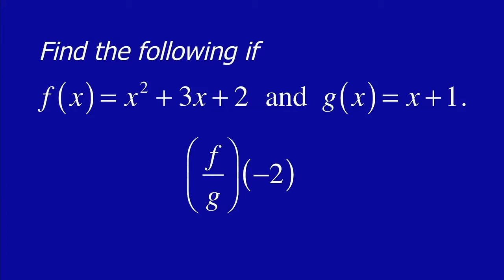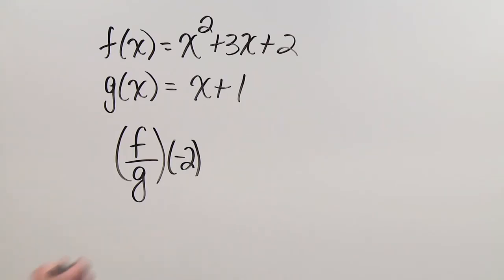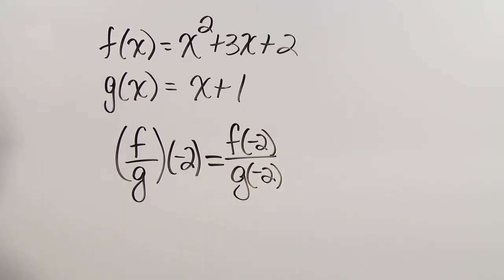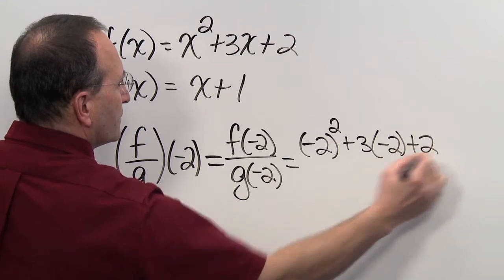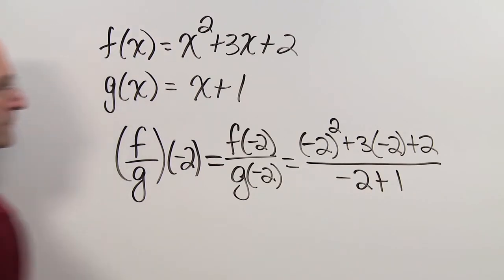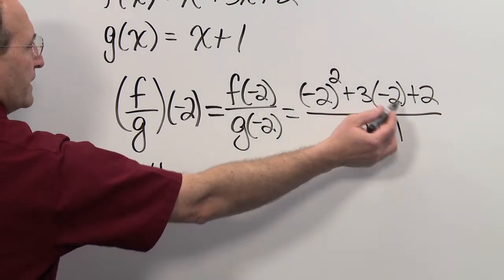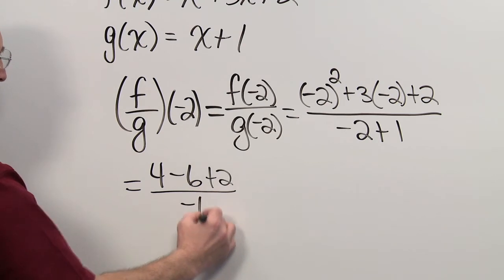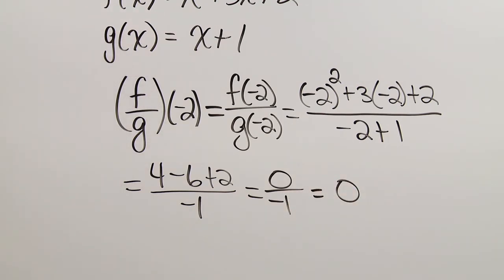Lial Introductory and Intermediate Algebra Chapter Test Prep: Ch. 9 Ex. 10